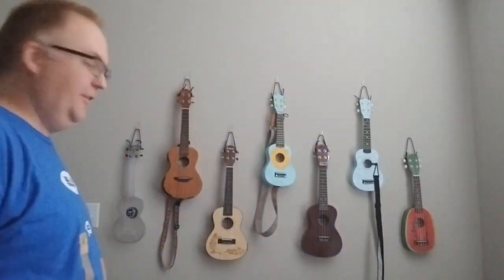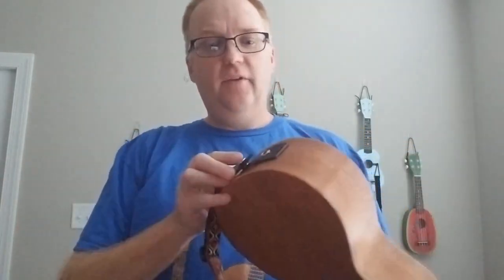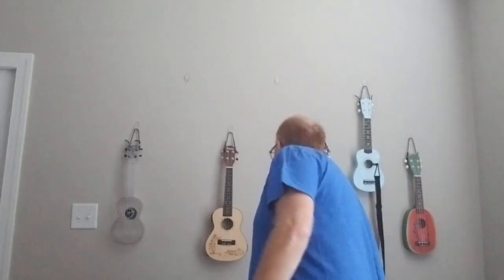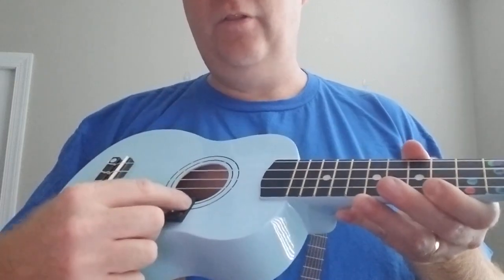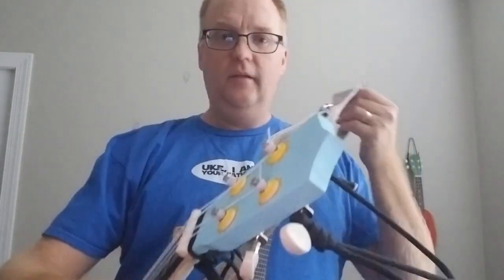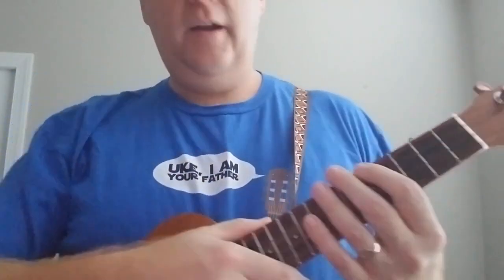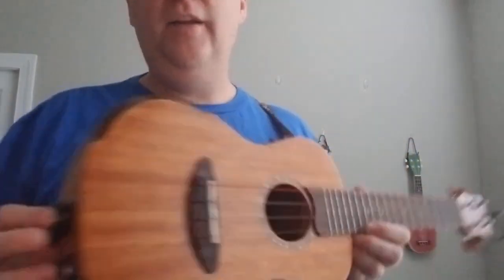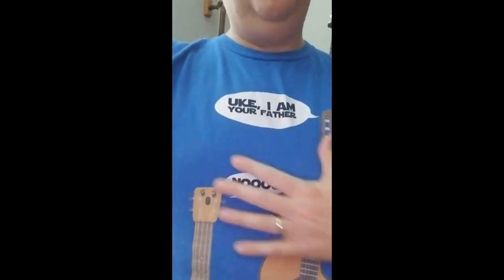Ukulele Strap Info